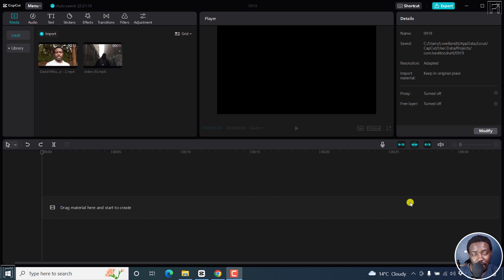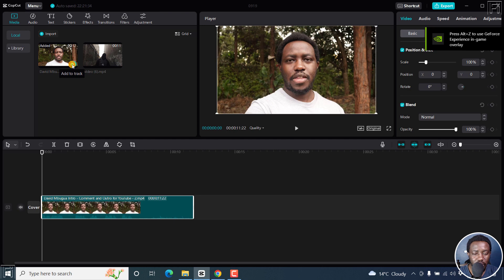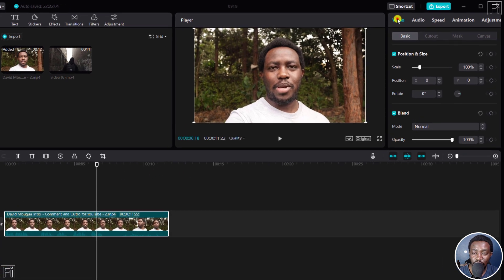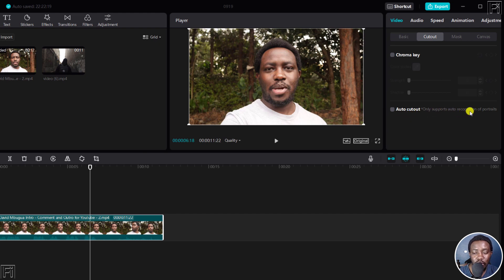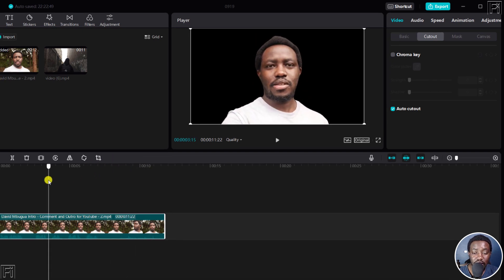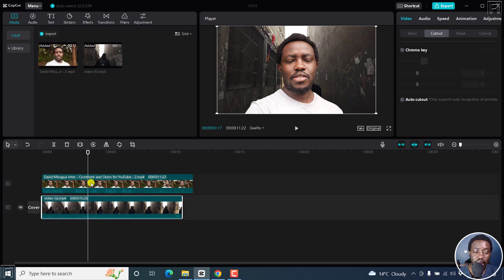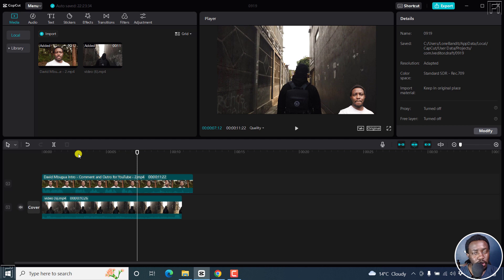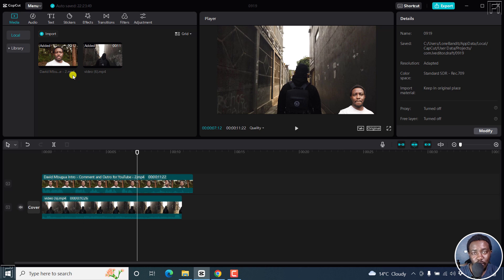How to Remove Video Background Without GreenScreen in CapCut for Windows PC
In this video, I'll show you How to Remove Video Background Without Green Screen in CapCut for Windows PC.